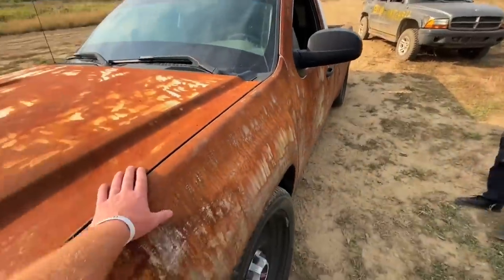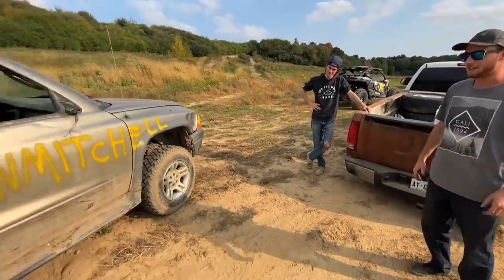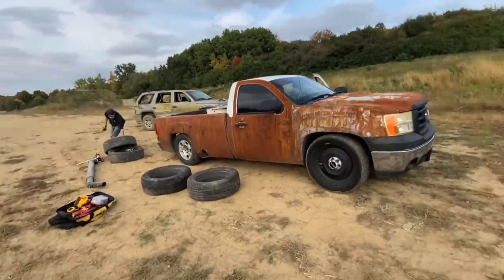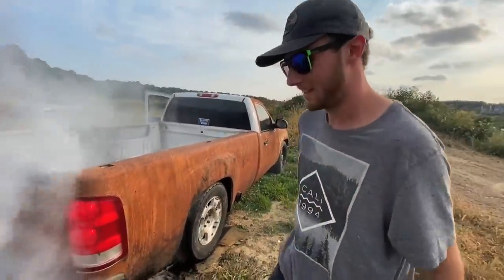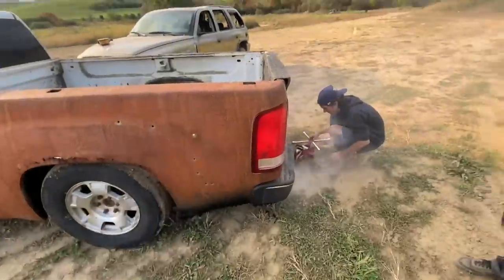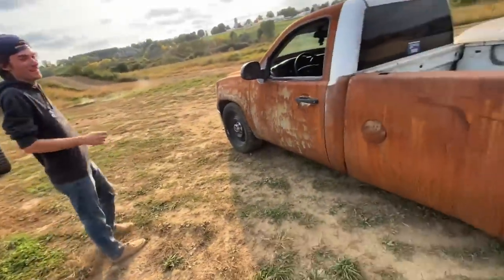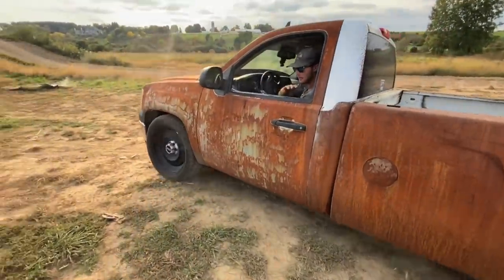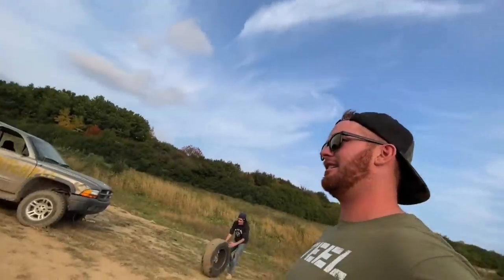BEST GMC Burnout On YOUTUBE!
@WarrenMitchell1 decided to bring over a Dodge Durango to jump and GMC 1500 to burn the tires off! What a burnout! Thats got to be one of the best burnouts on youtube! We were going to pop the tires but we didn't think the jack would fit underneath after to put the 2nd set on!